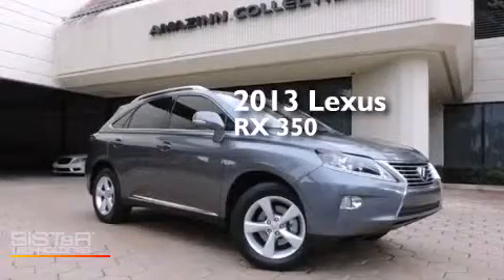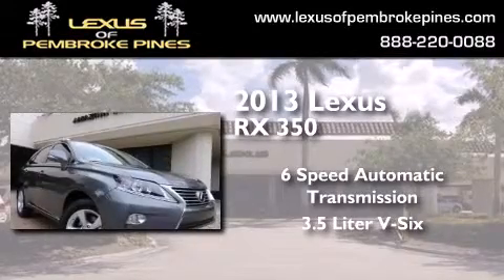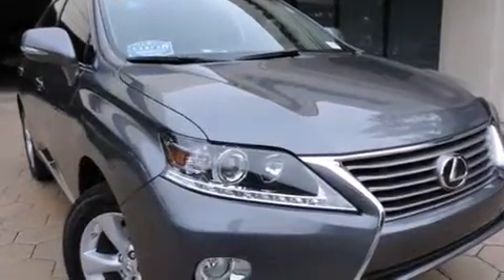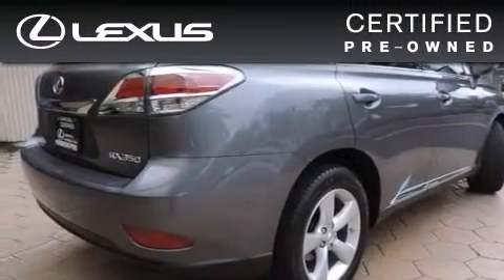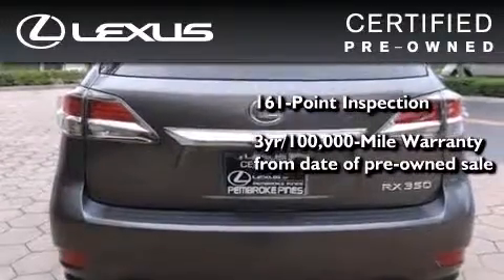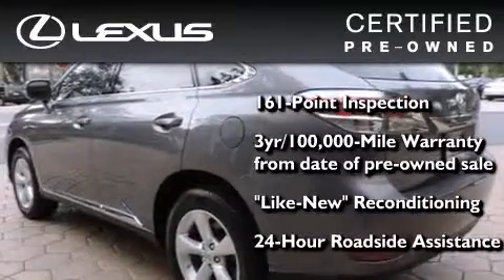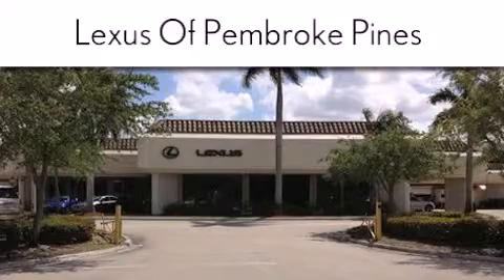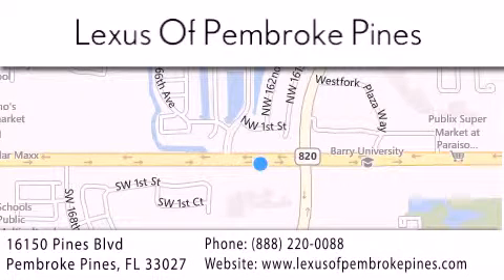Certified 2013 Lexus RX 350 Hollywood FL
We have been honored to serve the Pembroke Pines FL area , we promise that your experience at our dealership will exceed your expectations ! Year : 2013 Make : Lexus Model : RX 350 Engine : 3.5L V6 Trans . : Automatic 6-Speed Exterior : Nebula Gray Pearl Miles : 8,506 Interior : Saddle Tan w/Semi-Aniline Leather Seat Trim Stock : 4947701 Lexus of Pembroke Pines 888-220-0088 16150 Pines Blvd Pembroke Pines , FL 33027